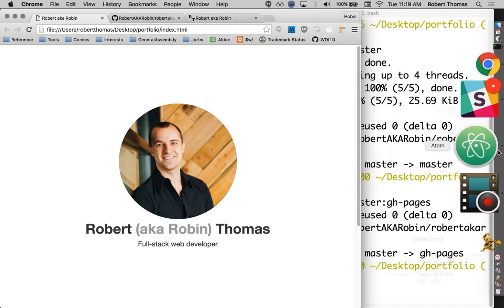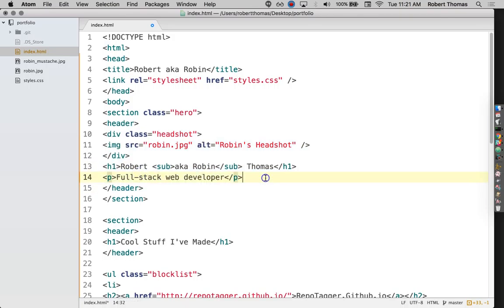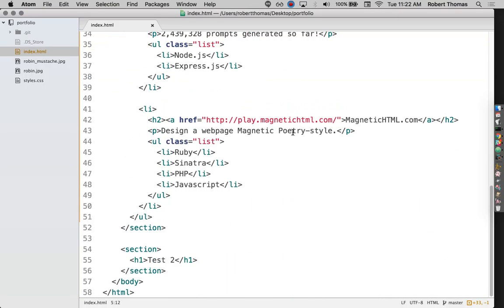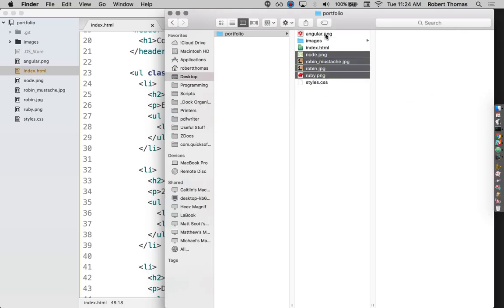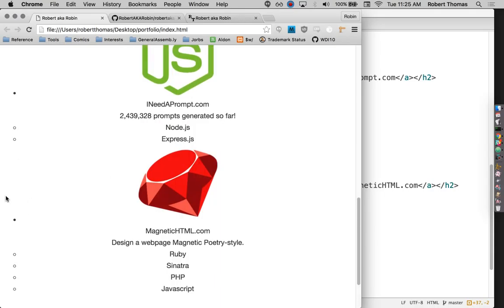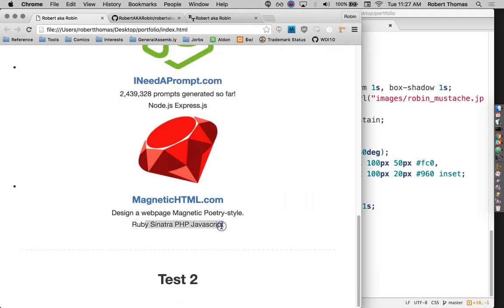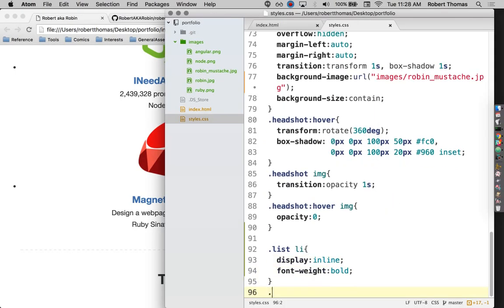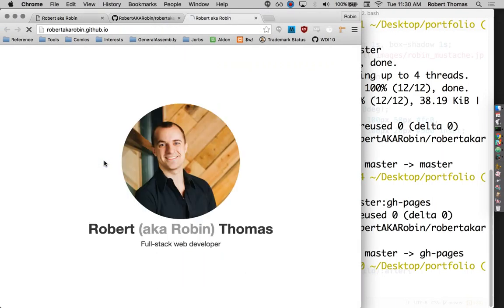Building a Portfolio Page, Part 9, Added portfolio content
Toward the end of Part 7 the audio gets super quiet. Sorry about that. Fortunately, you can use JavaScript to massively increase the volume! On this page, open the Inspector/Developer Tools/Console in your browser, and paste and enter this code:

var video = document.querySelector('video');
var audioContext = new AudioContext();
var audioSource = audioContext.createMediaElementSource(video);
var audioGain = audioContext.createGain();
audioSource.connect(audioGain);
audioGain.connect(audioContext.destination);
window.audioGain = audioGain;
window.audioGain.gain.value = 30;

You can enter that last line as much as you want to change the volume. For example, `window.audioGain.gain.value = 35;`